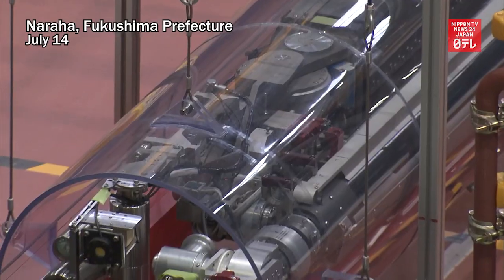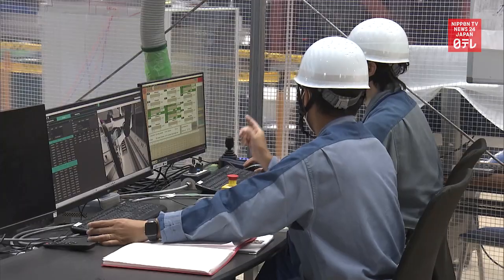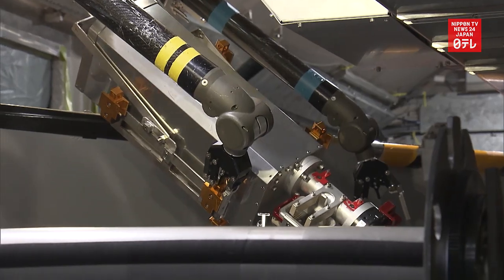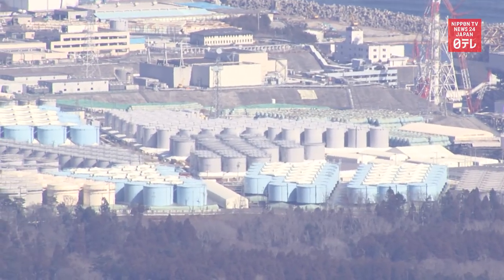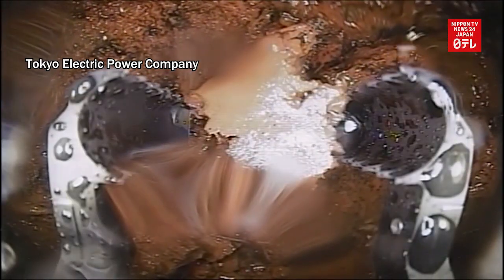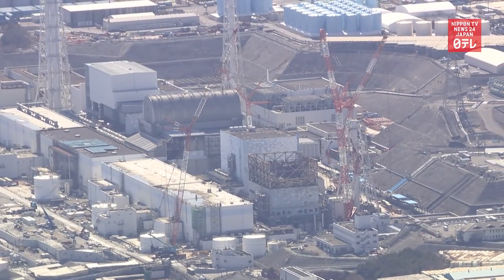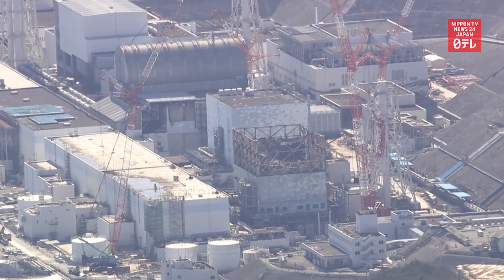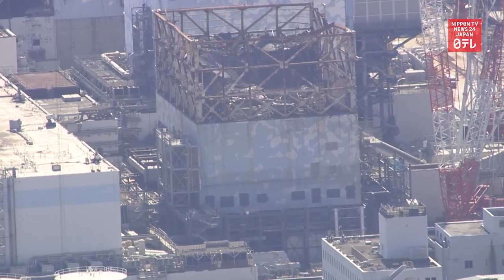TEPCO unveils robot arm to remove fuel debris from Fukushima Daiichi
Tokyo Electric Power Company unveils a robot arm that will be used for removing fuel debris at the Fukushima Daiichi nuclear power plant.